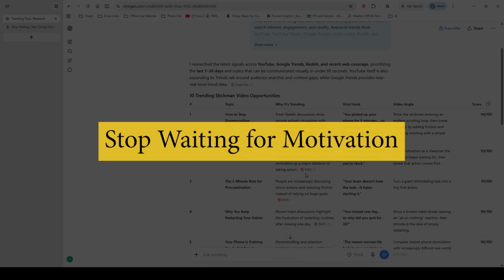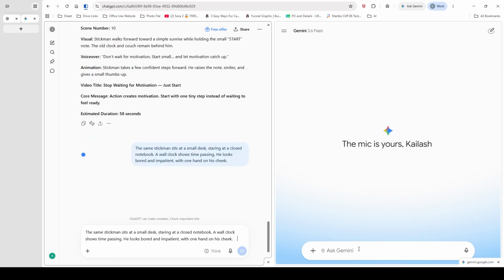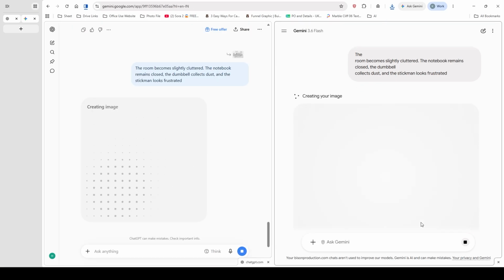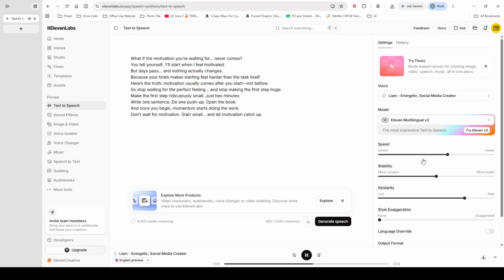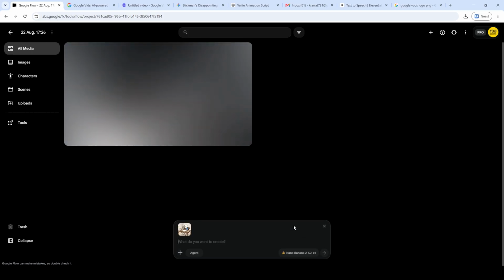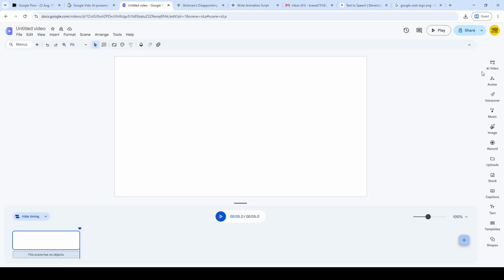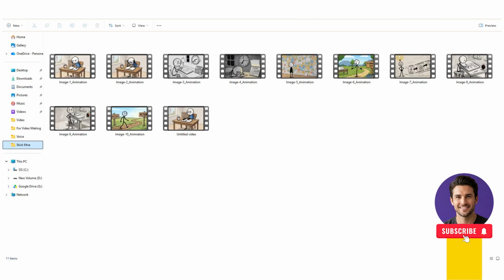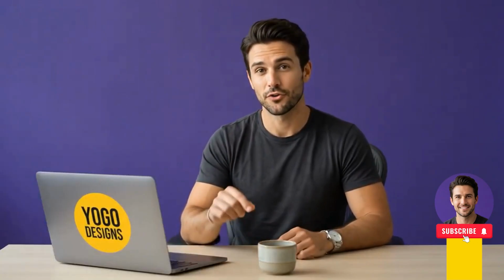How to Make Stickman Videos with AI 100% FREE | Create Viral Stickman Animation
In this video, I’ll show you how to make stickman animation with AI from start to finish in 2026. You’ll learn how to create stick figure animation, generate scenes with AI, animate your characters, add voiceover, and turn everything into a complete stickman video for YouTube.

If you’ve ever wondered how to make stickman videos for YouTube or how creators make simple stick animation videos like Rico Animation or Axzyte, this tutorial will help you understand the complete workflow.
Whether you’re a beginner, content creator, or looking to create and sell videos, this step-by-step process will help you create your own professional stickman animation videos.